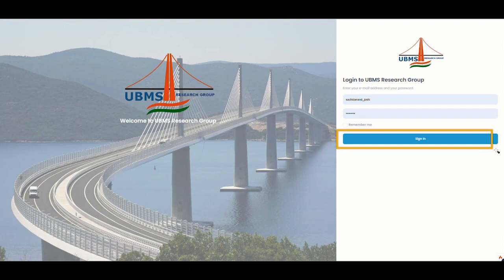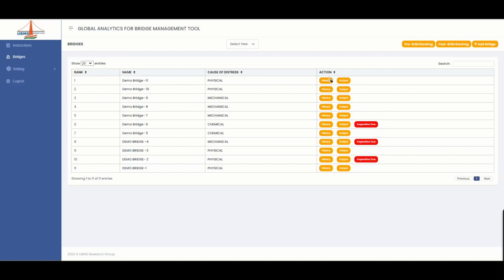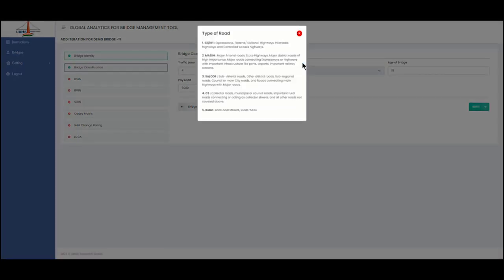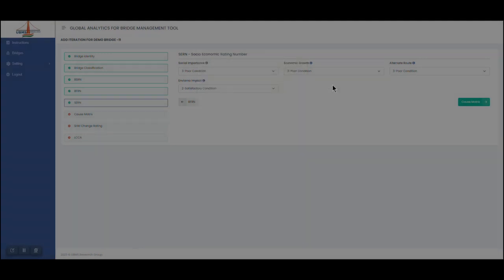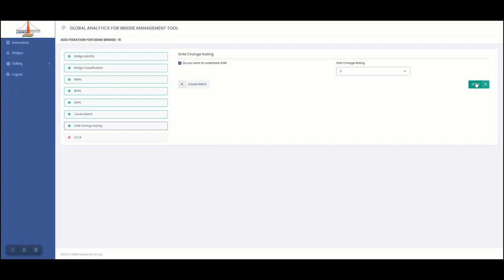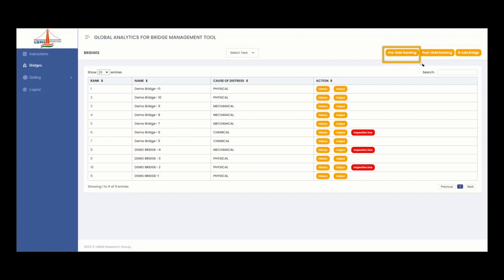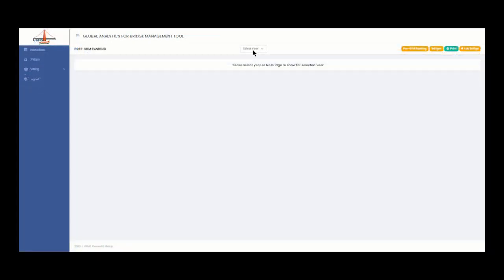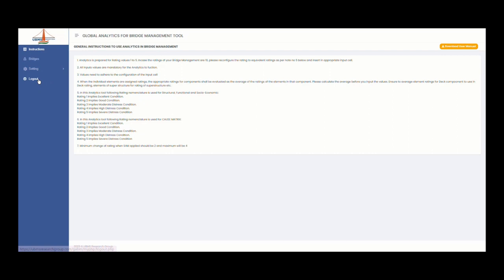GABM Demonstration by URG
URG provides detailed demonstration of Global Analytics for Bridge Management tool which is totally internet free and empowers owners with less number of bridges.